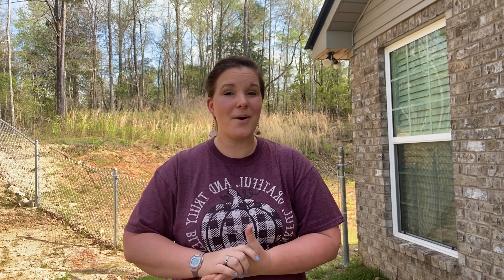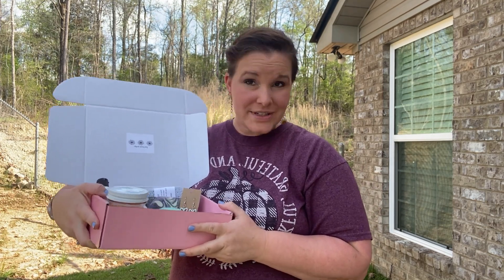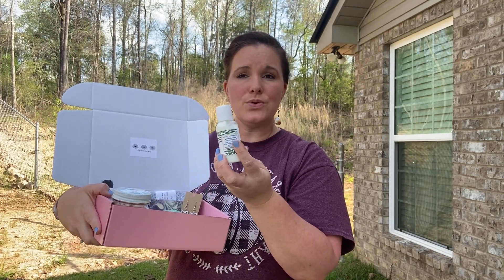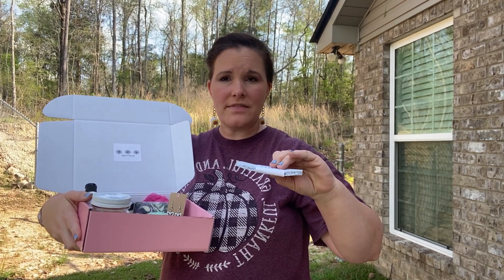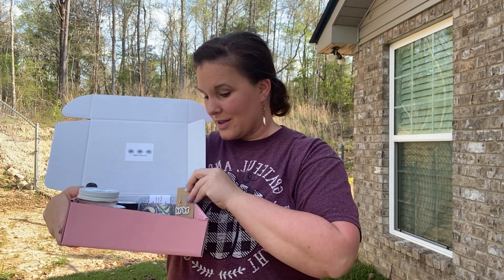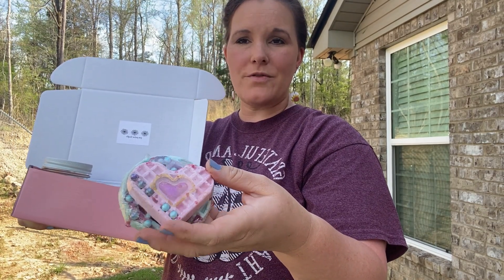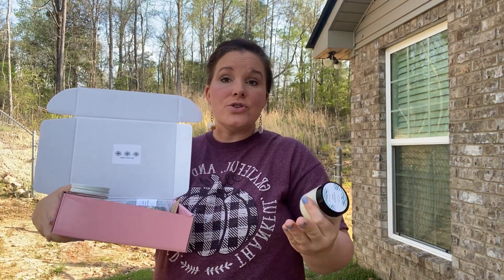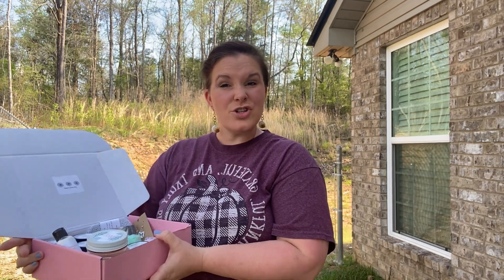March Subscription Unboxing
It's time to unbox the March Subscription box! This as such a fun box with theme of Spring approaching.
Would you like to receive the Subscription boxes?
Want to see more videos like this? Thank you from the bottom of my heart.